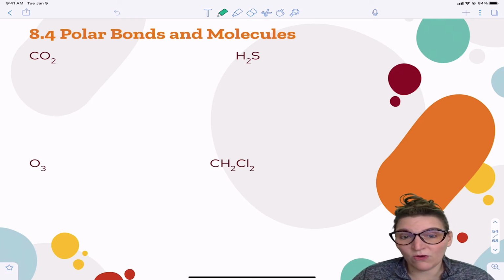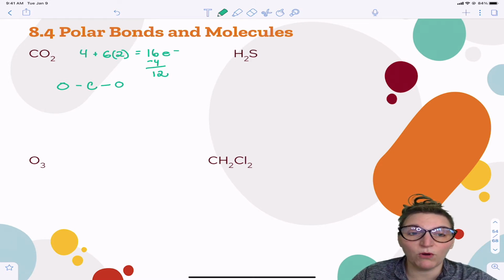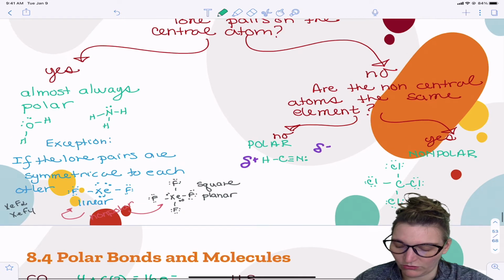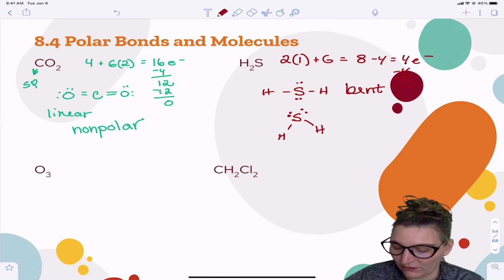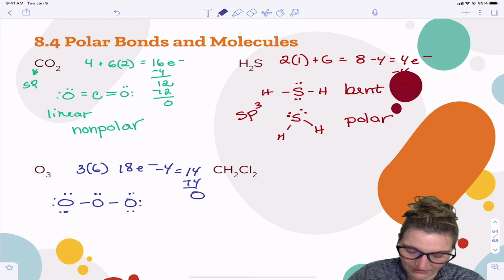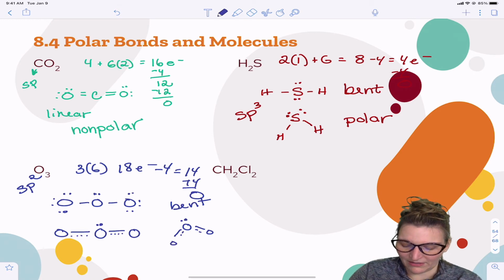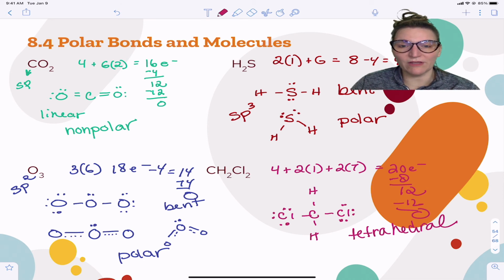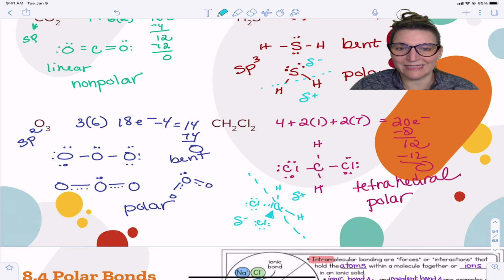8Vid13 Polar&Nonpolar example molecules